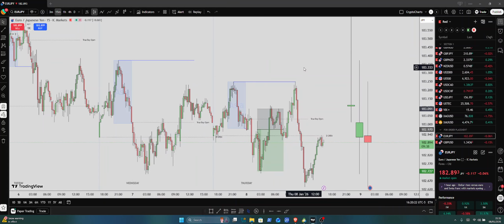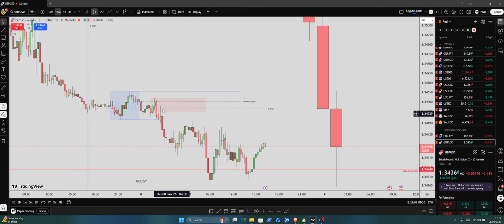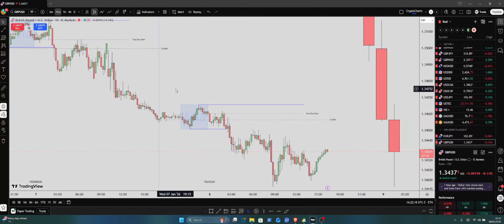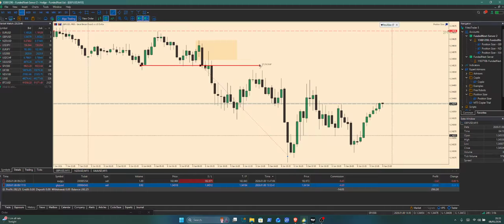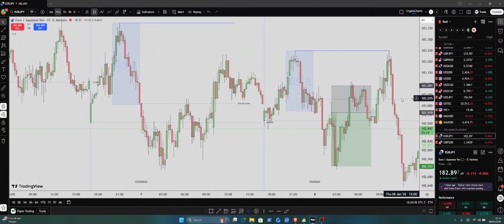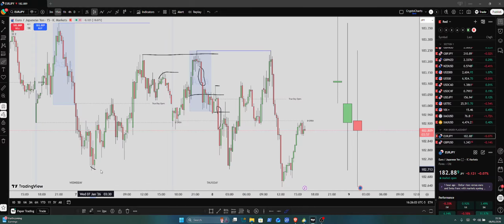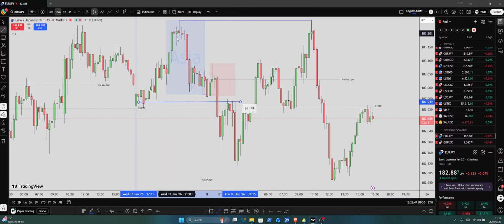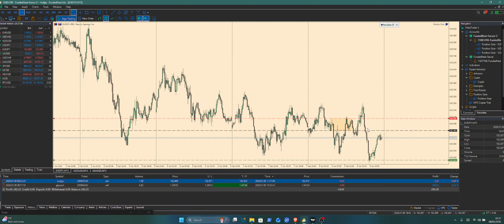FundedNext Forex Challenge | EP.1 – Rules, Risk & First Trades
This video kicks off my FundedNext forex trading challenge. The goal is simple: pass the evaluation by trading clean setups, managing risk properly, and following the rules exactly as intended.

What this series focuses on:

📉 Strict risk management and capital preservation

📊 High-probability forex setups only

🧠 Process-driven decision making, not emotion

📜 Full respect of FundedNext rules and drawdown limits

Each episode breaks down the trades taken, the logic behind them, and what worked or didn’t. No signal selling, no exaggerated claims, and no shortcuts—just a transparent look at trading a funded account properly.

If you want consistency over hype, this series is for you.